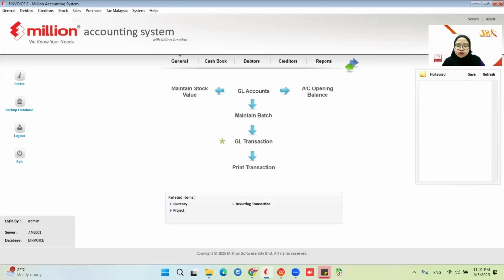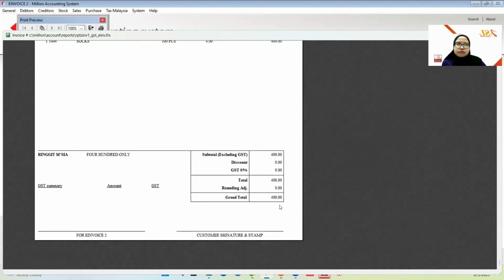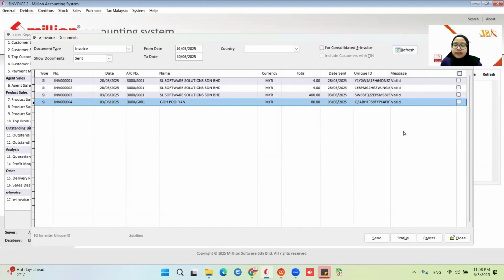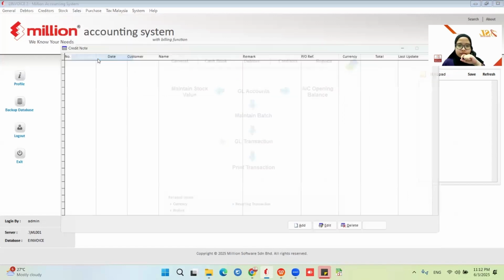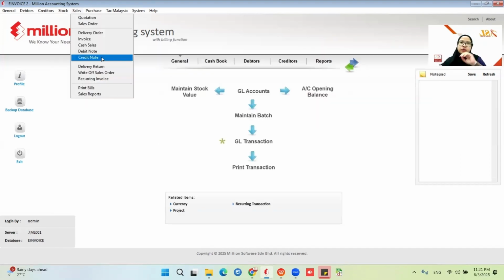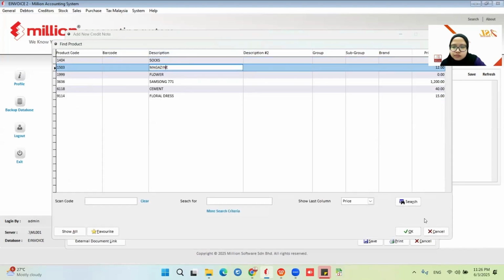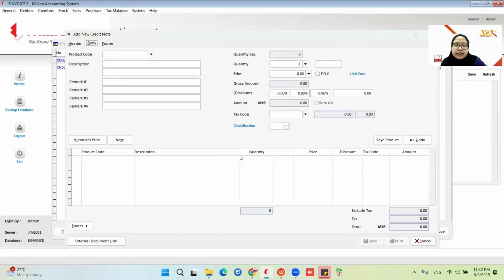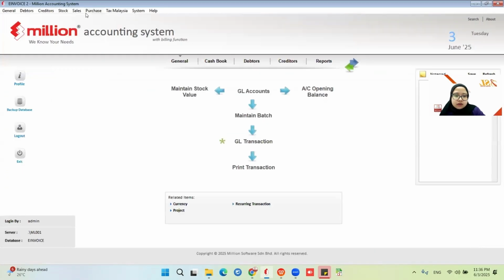Standard e-Invoice Submission in Million (LHDN e-Invoice Guide 2025)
Ready to submit your first standard e-Invoice using Million Software? In this tutorial, we’ll walk you through the full process — from selecting your invoice to submitting it to LHDN’s MyInvois Portal, including how to check your invoice status after submission.